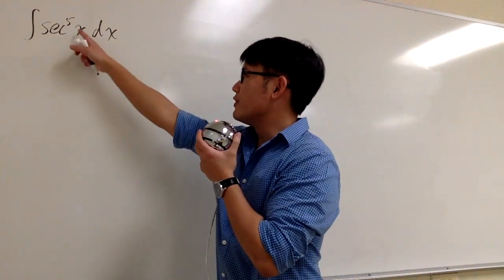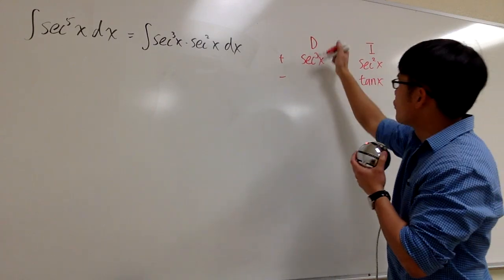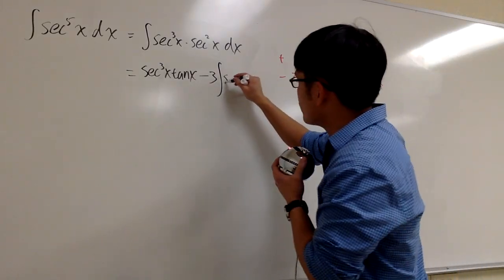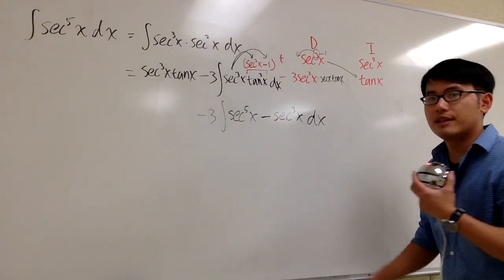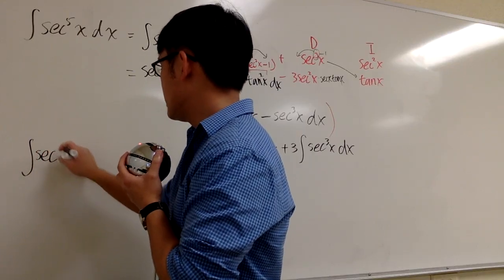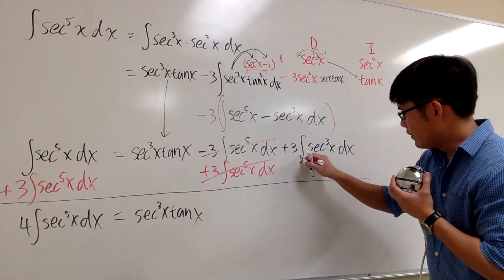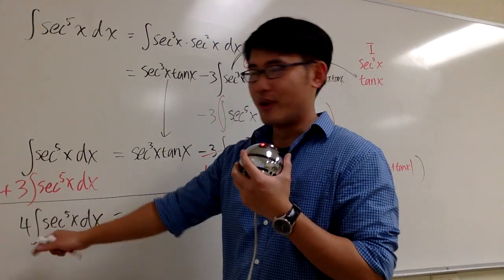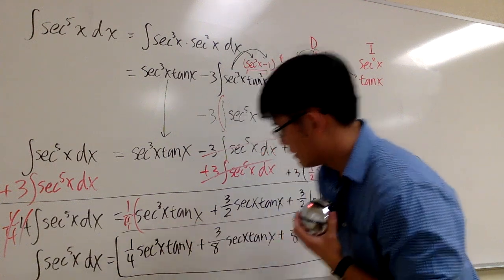Q49, Integral of sec^5x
blackpenredpen